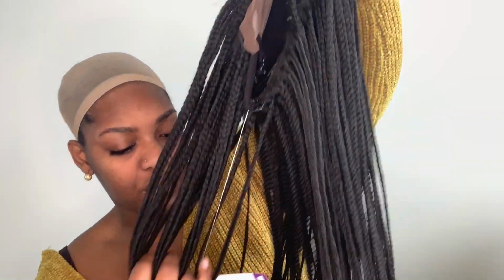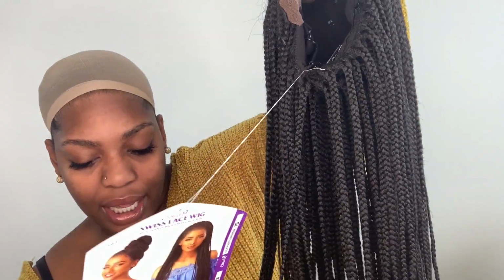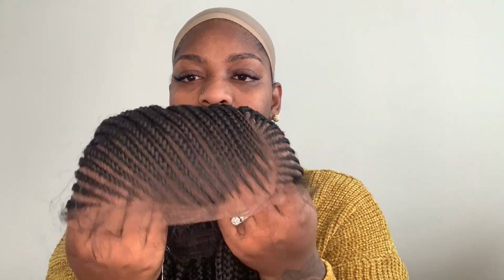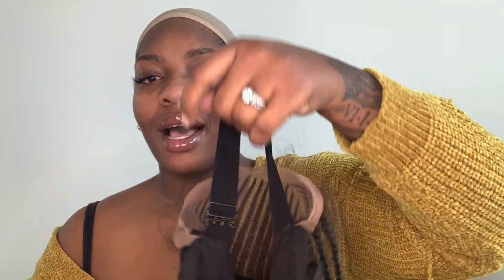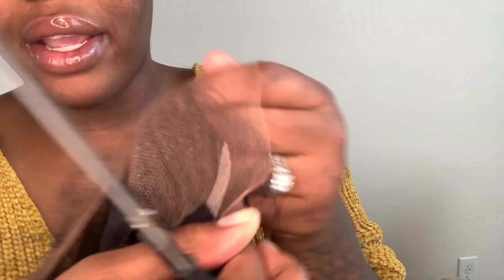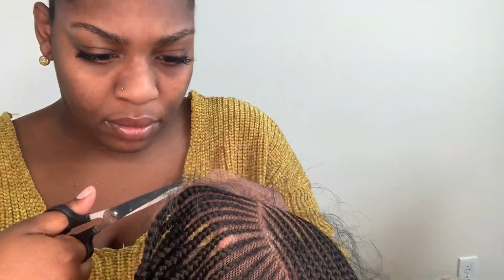TRIBAL BRAIDS IN 10 MINS?? 😳🤪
HEY BERRIES!!! I hope y'all loved the video! I had to let y'all see this super bomb SENSATIONAL BRAIDED Wig Ive been stalking. 🥰 If your a New Subbie... Thank You so much for your support.

~WIG DETAILS~
Wig Type: Tribal Braids
Hair Length: 22-24inches
Hair Color：Natural black color 1B
Hair Texture: Braids
Lace Color: Medium brown lace color

~ Items Used ~
(All can be purchased at your local beauty supply store or Amazon)
Got2B Glue
Got2B Glue spray
Edge Brush/Comb

Direct Link to Wig

GOT2B Spray

Got2B Gel